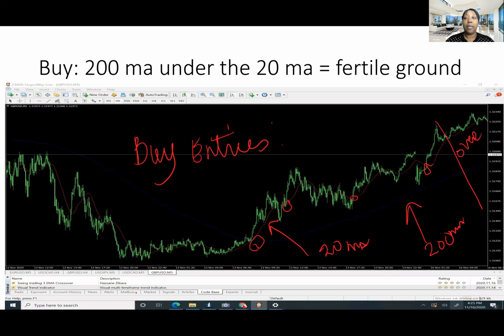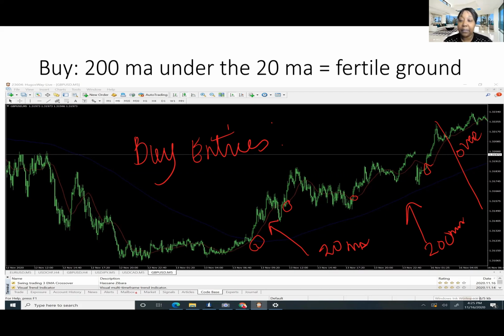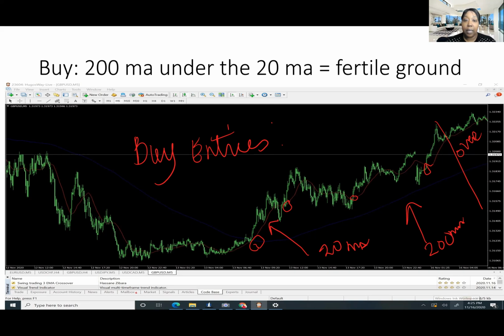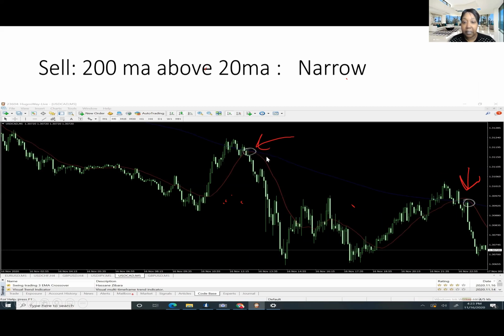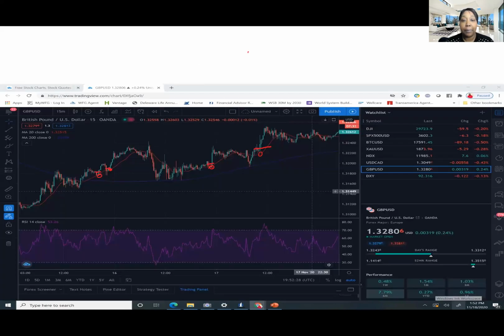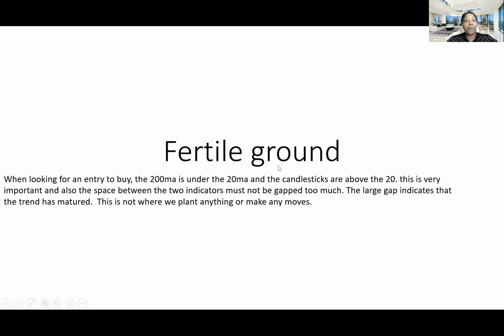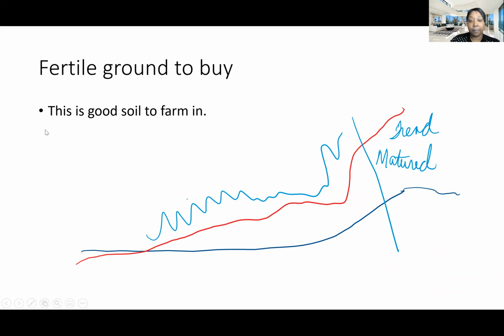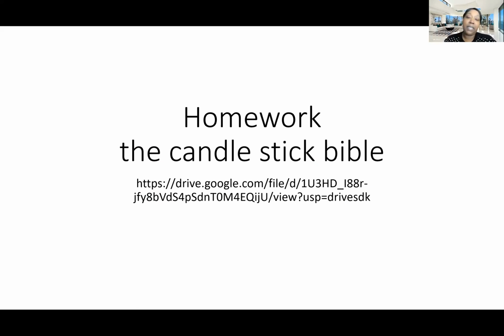Forex private Session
Learn about when to take an entry with what I call fertile soil.